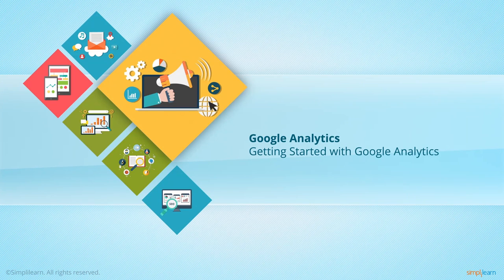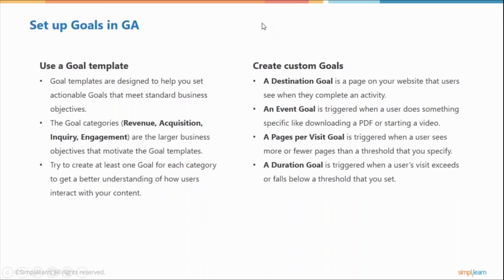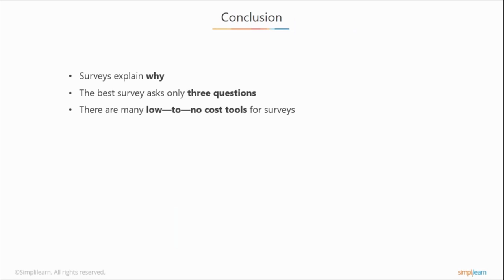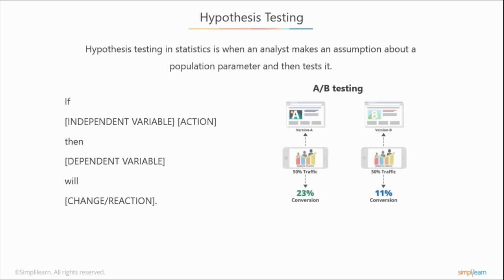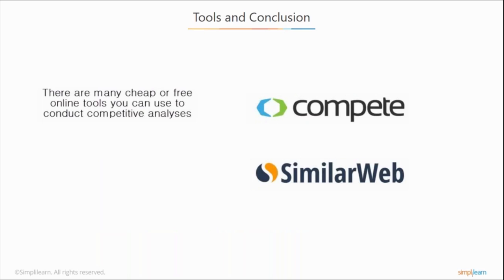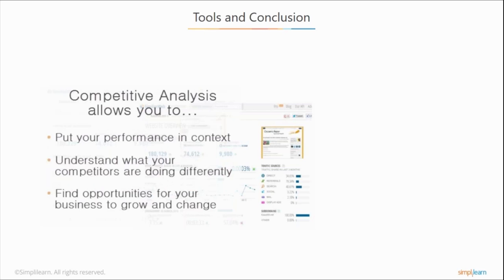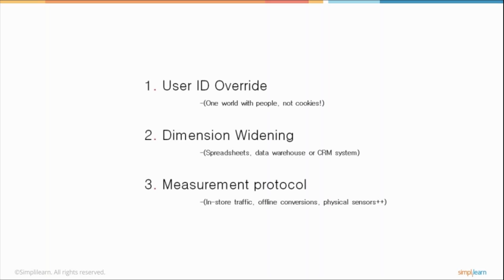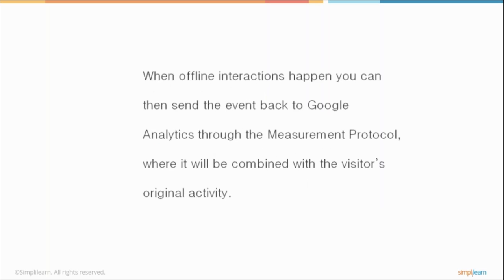Google Analytics Tutorial For Beginners | Digital Marketing Tutorial For Beginners | Simplilearn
This Google Analytics Tutorial will help you in creating a new Google Analytics account following with steps to set up a web tracking code. Google Analytics is a fantastic source of data on website traffic, but proper analysis of Google Analytics can tell you so much more than simply how much traffic your site is getting.

This Google Analytics Tutorial will explain the topics listed below:
1. How to set up a Google Analytics account
2. How to set up a property in Google Analytics account
3. How to set up a web tracking code in Google Analytics account

To gain in-depth knowledge of Google Analytics and other Digital Marketing tools and techniques, check our Digital Marketing Certified Associate Training Course

✅ Key Features
- 5 Capstone problem statements and 15+ course-end projects
- 10+ case studies from brands like Adidas, KFC, Nike, Intel, etc.
- 35+ digital marketing tools

✅ Skills Covered
- Website Creation
- Behavioral Marketing
- Keyword Research
- Campaign Management
- Social Media Marketing
- Mobile Marketing
- Content Marketing
- Content Strategy